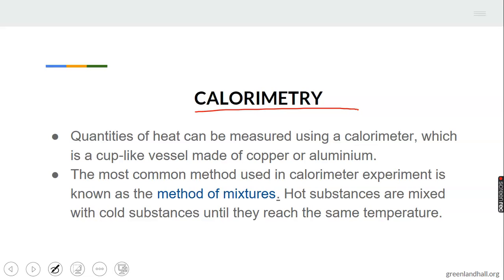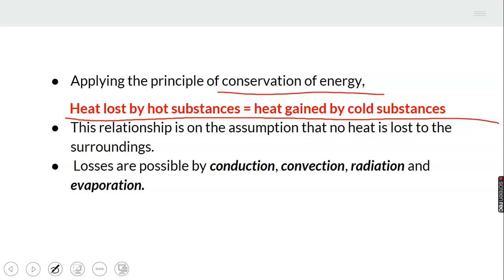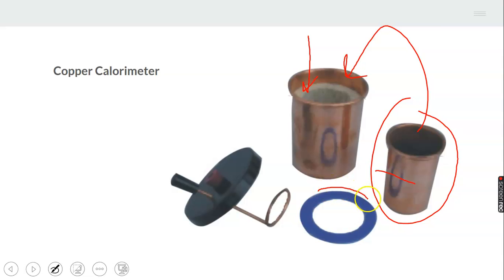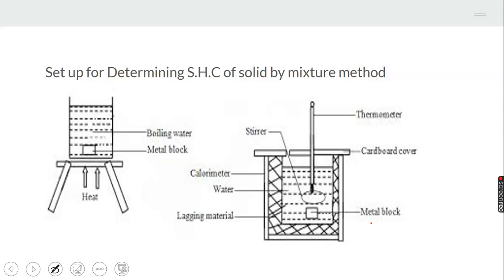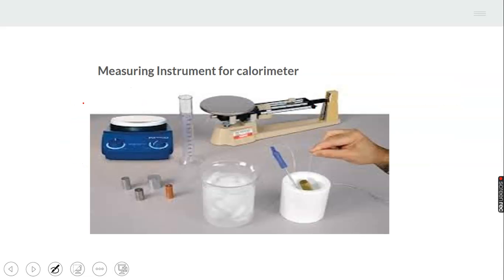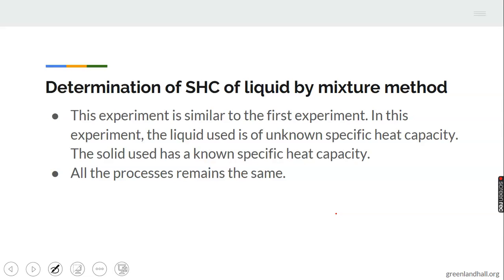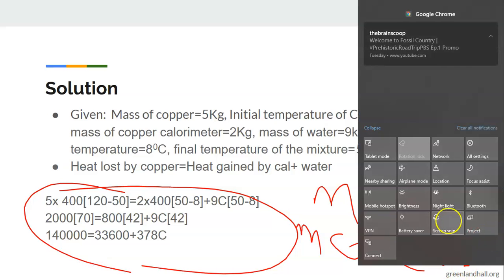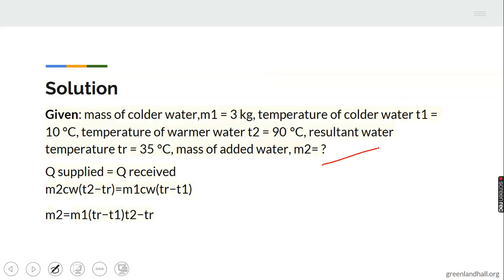Measurement of Heat Energy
Physics Class for S S Students